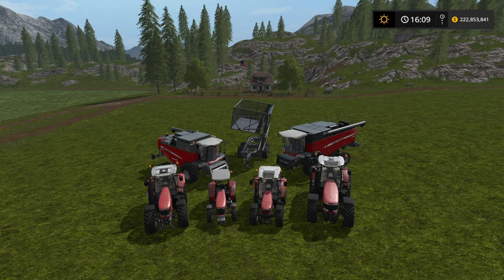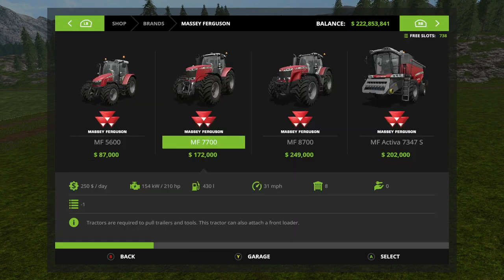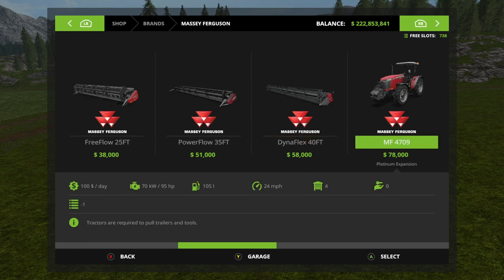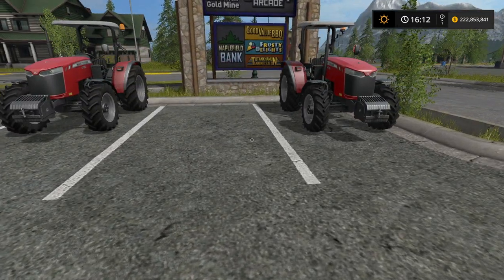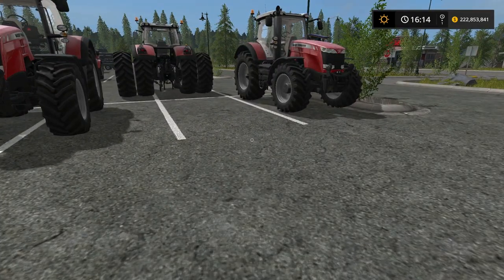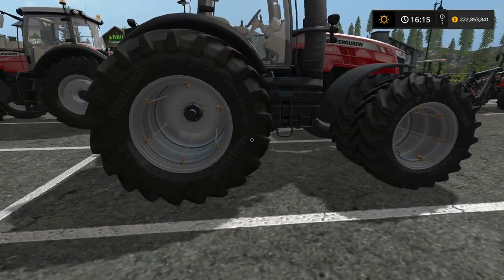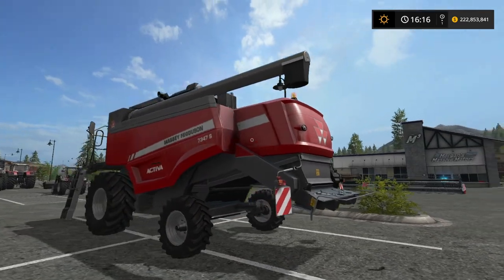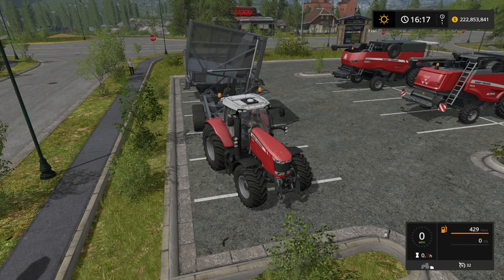MASSEY FERGUSON | Product Spotlight | Farming Simulator 17